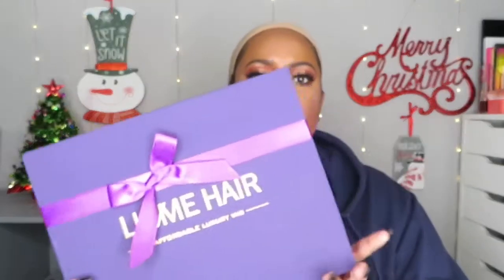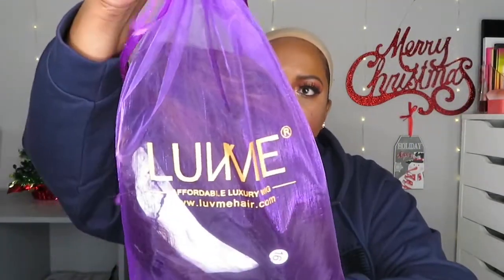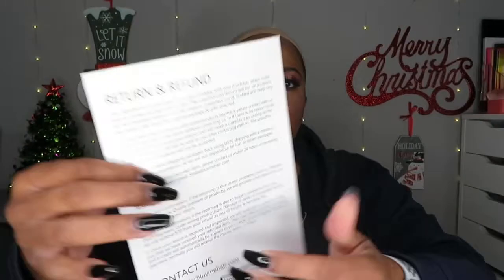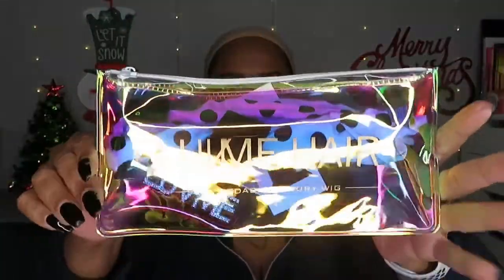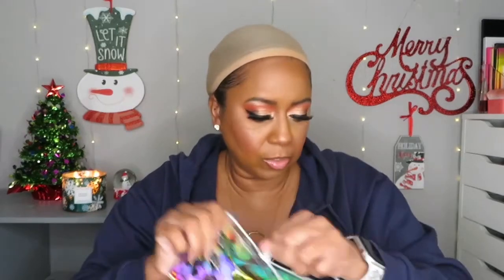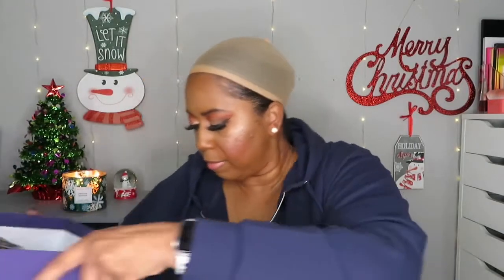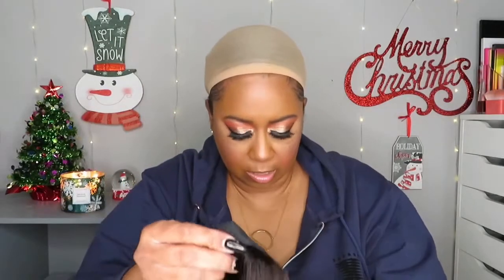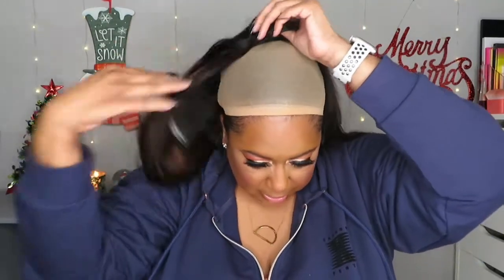A Must Have! Mix Color Highlights Headband Wig Feat LuvMe Hair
Hiiiii Luvs. In today's video, I am reviewing my first Luvme Hair headband wig. This is 16'' Mix Color Highlights Affordable Headband Wig. Please watch to find out worth it or nah..